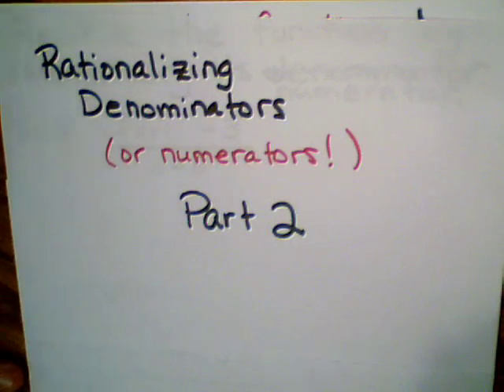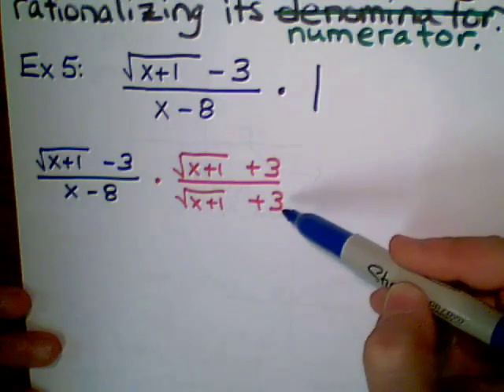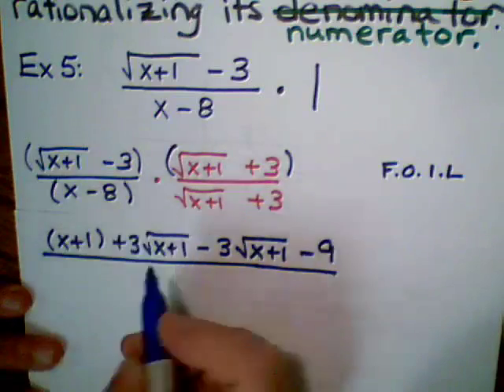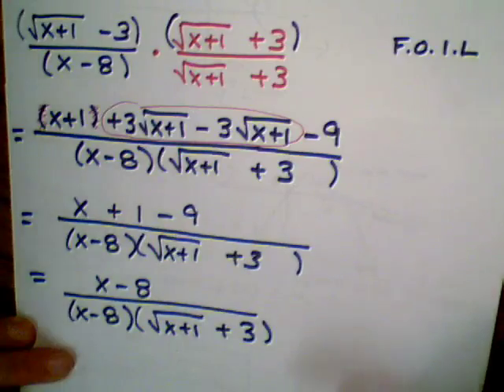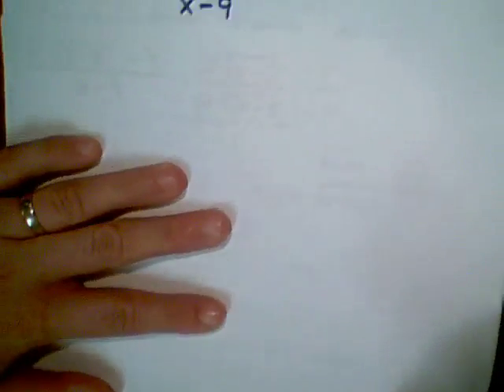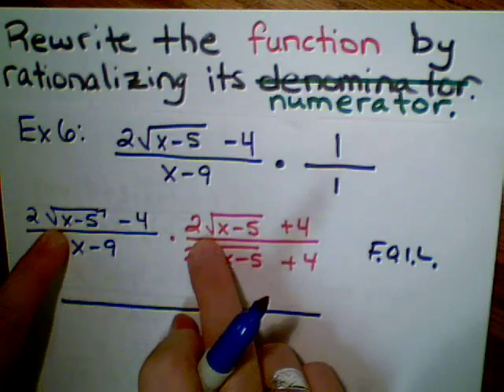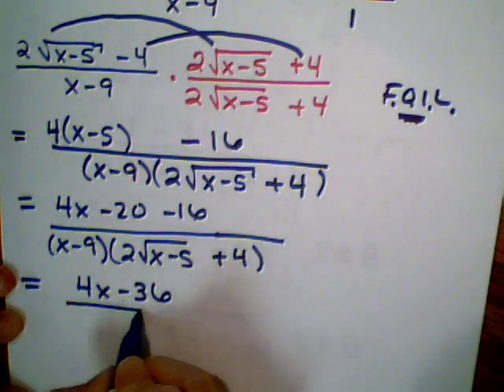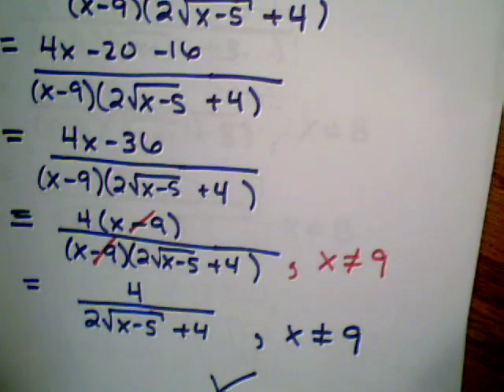Rationalize fractions pt2